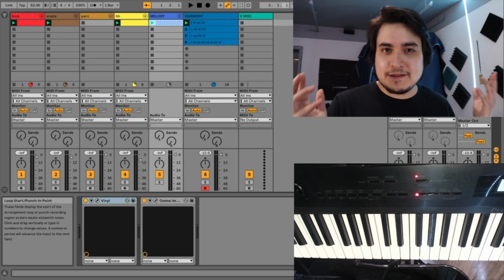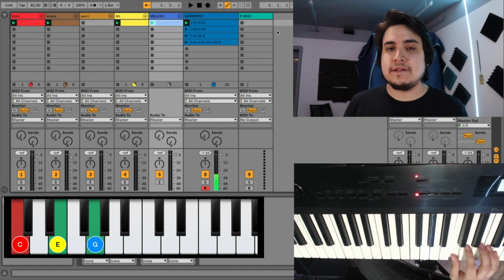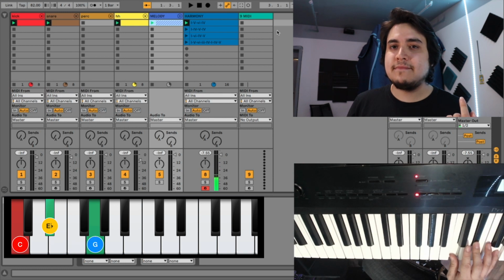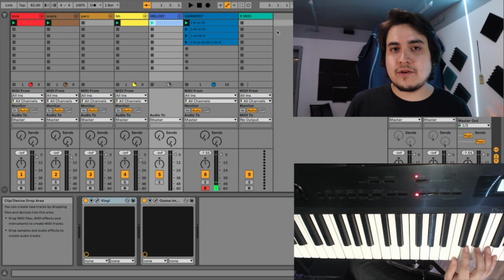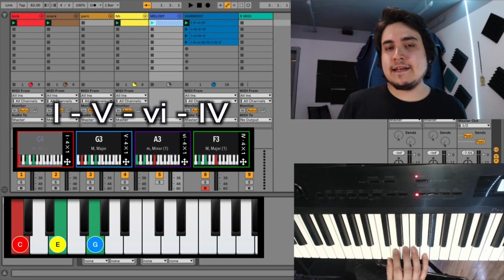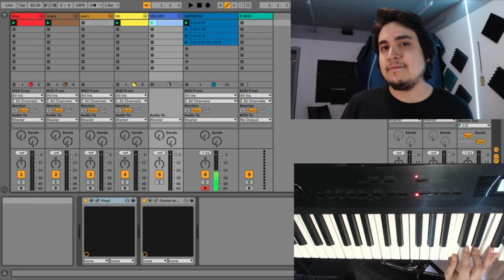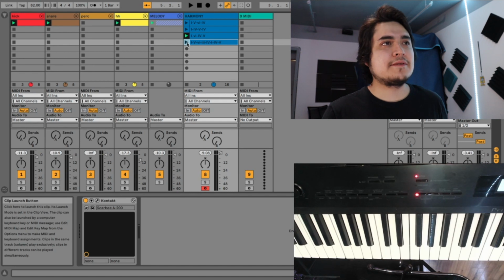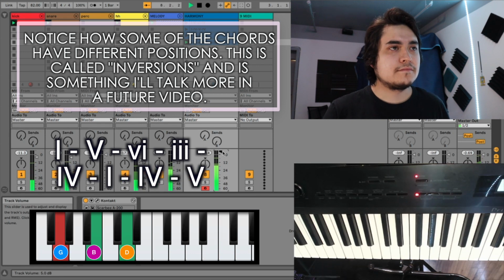CHORDS for BEGINNERS / Get started using your own chord progressions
In this video I show you how to get started understanding about chords and progressions and how to start aplying it to your beats inmediately.

To better understand this video, I recommend you checking this one first where I go over some other basic concepts

TIMESTAMPS:
0:00 Intro
1:01 Do you need to learn about chords?
1:46 What are chords?
2:37 How to form a chord
5:25 What are chord progressions
6:23 How to read chord progressions
8:30 How to use chord progressions
11:01 Outro

➤ SERVICES
1 on 1 coaching
Composition / Production
Mixing / Mastering
Lessons: Production / Sound Engineering / DJ

- IGNORE THIS -